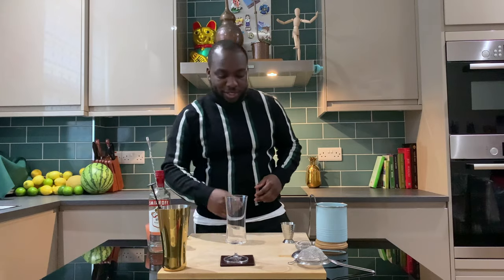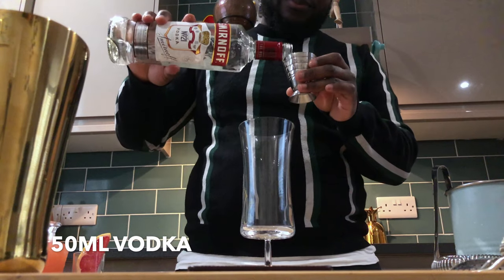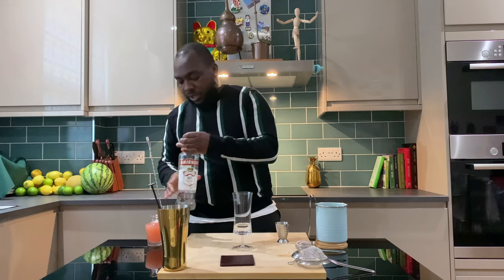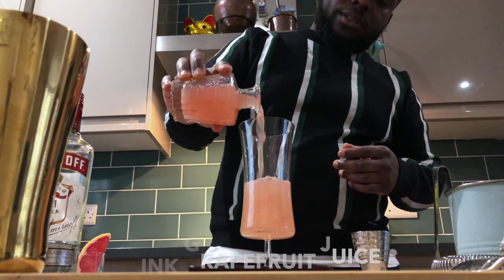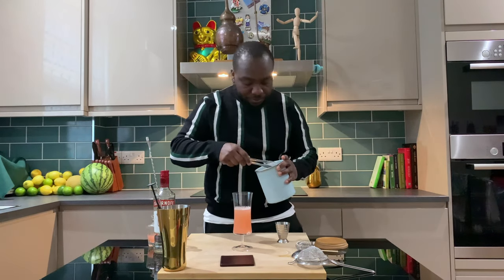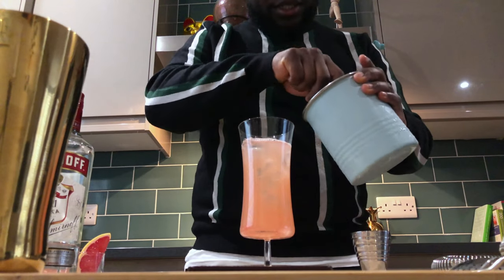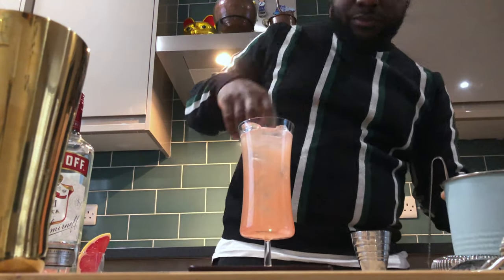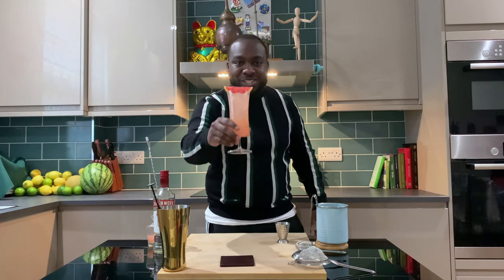How to make a GREYHOUND with LELE | COCKTAIL with VODKA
INGREDIENTS:
50ml Vodka
100ml Pink Grapefruit Juice

Did you know that grapefruit was made by man? In fact, a grapefruit is a cross between a sweet orange (the awesome little buggers you can get in the store today) and another citrus fruit called the pomelo or shaddock.
The general consensus is that the first printed version of the Greyhound was in 1930. The legendary London hotel, The Savoy, printed a cocktail book that contained the first recipe of the drink.

Both the sweet orange and shaddock have origins in India and Southeast Asia, but made their way to the Caribbean. In the mid 1700s, likely by accident, the two crossed and BLAMMO! Grapefruit.

Whiskey was king in the US, but gin was also a staple across the US and the world. To me, it makes perfect sense that gin was the primary spirit in the Greyhound since it was created at least as far back as 1930.

As time went on, vodka replaced gin in many forms. Depending on who you ask, the perfect vodka has no flavor, so it can create a drink that is very palatable for people who do not want to taste ingredients used in distillation. Vodka eventually overtook gin and whiskey in US sales and is enjoyed en masse today. While it makes sense to me that gin was the original spirit in a Greyhound drink, it also makes sense to me that vodka replaced it.

🎙 CLUBHOUSE: @drinkwithlele